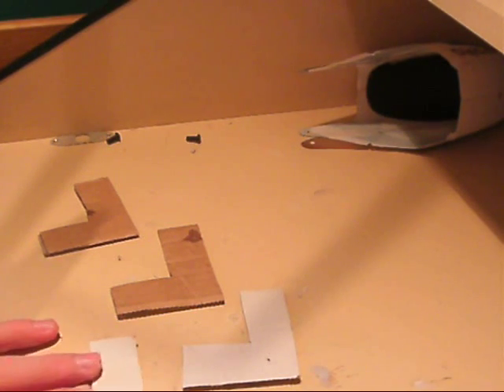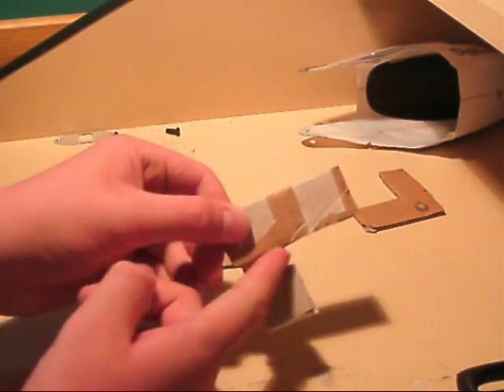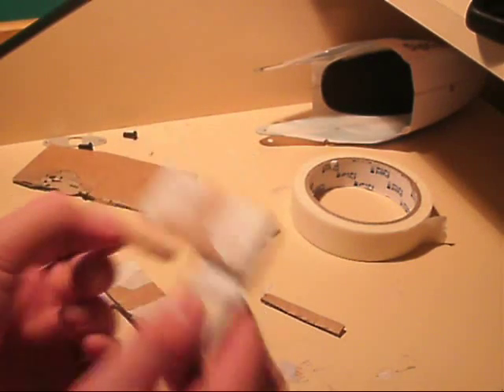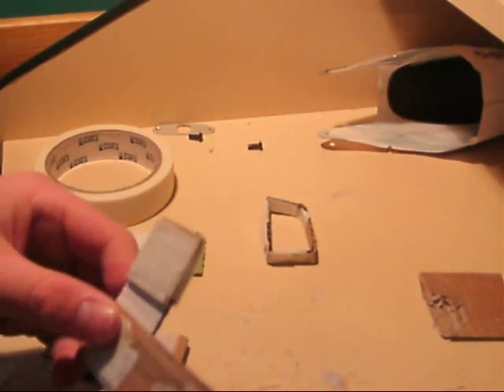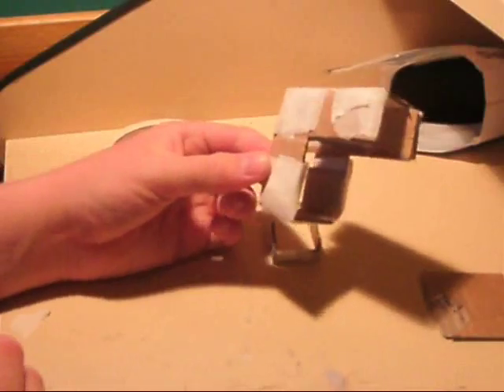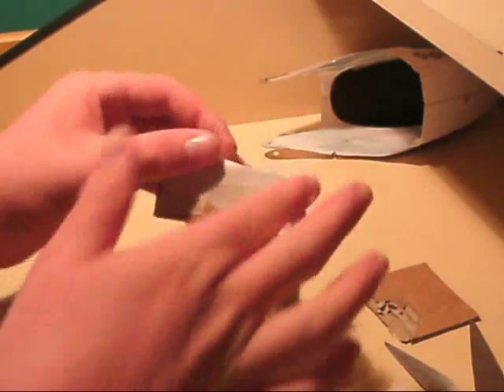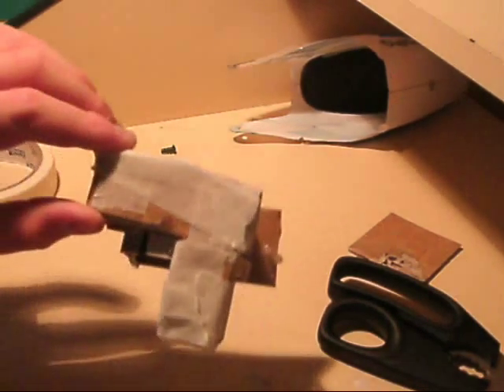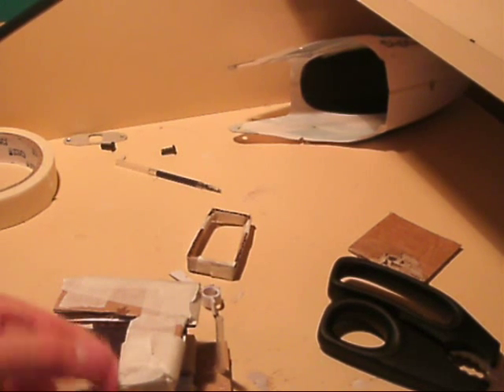Paper gun tutorial- Trigger group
trigger group tutorial. requested by metal5641. i recommend you watch the whole thing before starting.